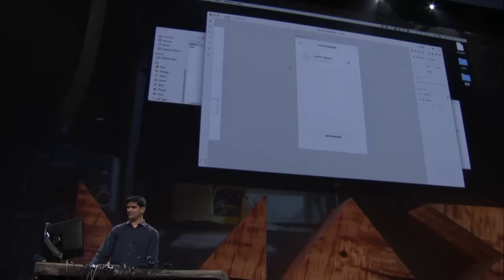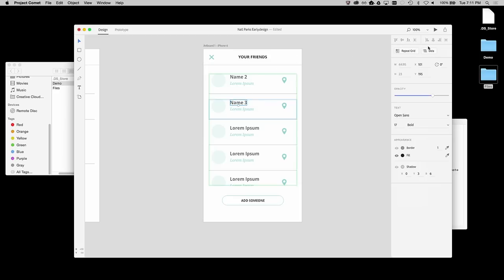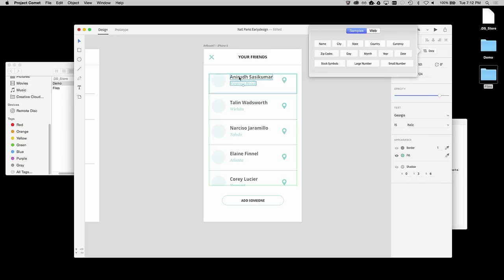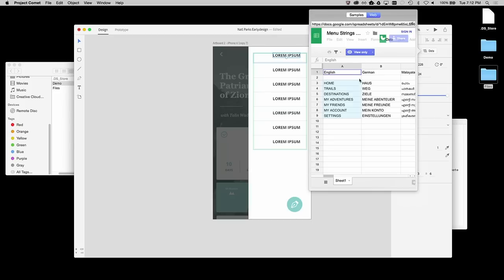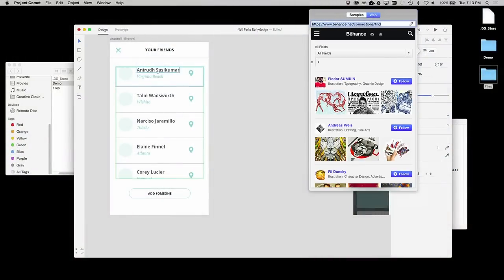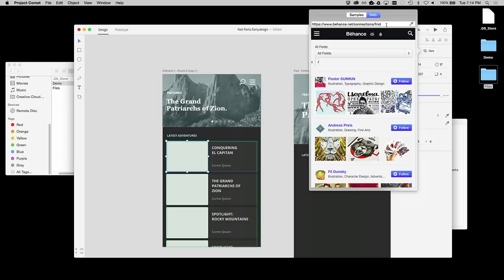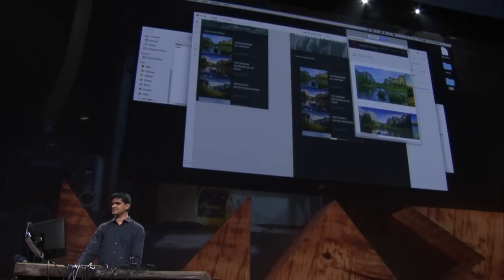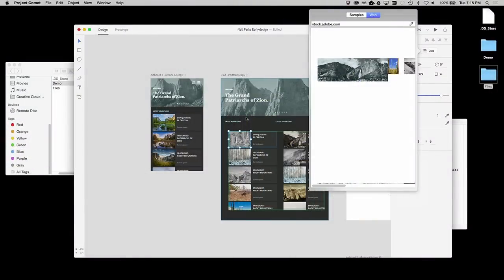Design with Data - Adobe MAX 2015 - Sneak Peeks | Adobe Creative Cloud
When you’re creating your design, you want to use content as close to the final product as possible. Project Comet’s sneak DesignWithData makes it easier to quickly drop in realistic sample content or get actual data from a file, website, or from the cloud to help you make better designs.

This is an early look at preview technology not built into Creative Cloud. yet. Interested in seeing it in your favorite tools? Share on social using hashtag DesignWithData and let our Adobe developer teams know!